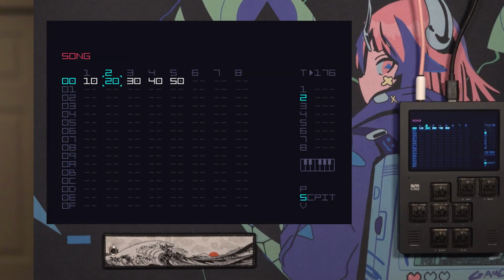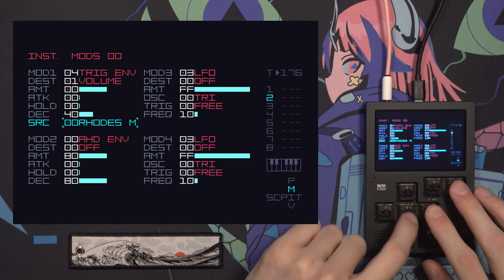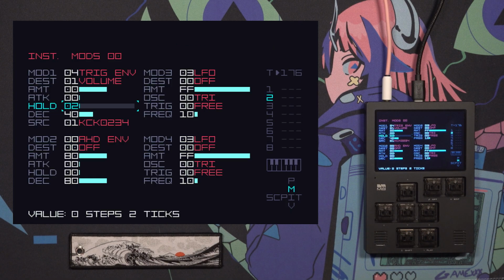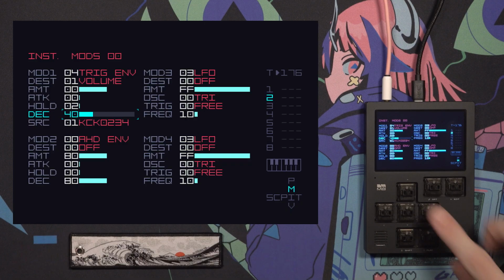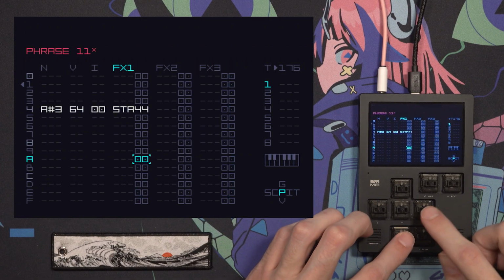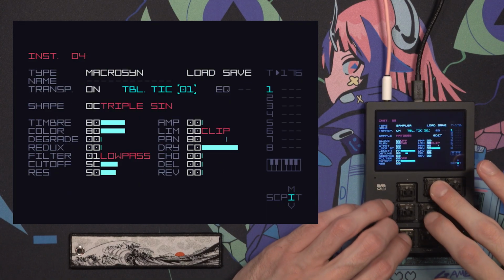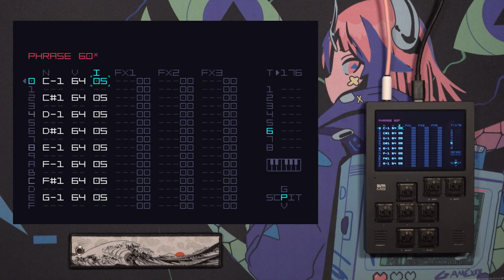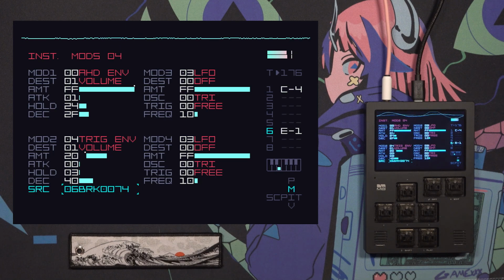Sidechain Compression Effect on the Dirtywave M8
In this video I show how to create a sidechain compression effect on the Dirtywave M8 using the Trigger Envelope. It’s not a true sidechain because it's triggered by midi notes instead of an audio signal, but it still quite a versatile and capable method mixing tool.

00:00 Intro
00:51 Trig envelope overview
04:03 Using a track as a source
05:01 Limitations and workarounds
05:36 Tip for using sliced breaks as the source
07:16 Concluding thoughts
07:37 Final jam